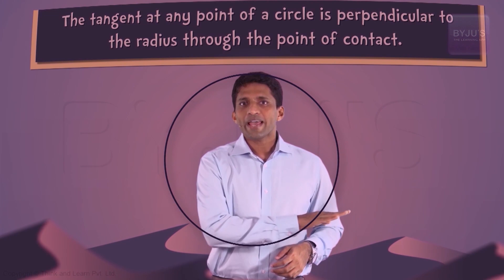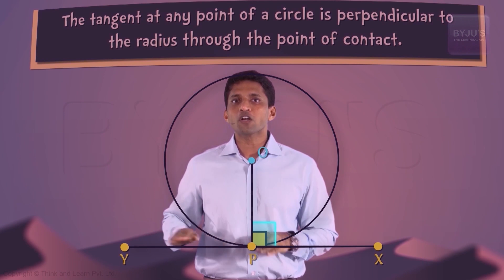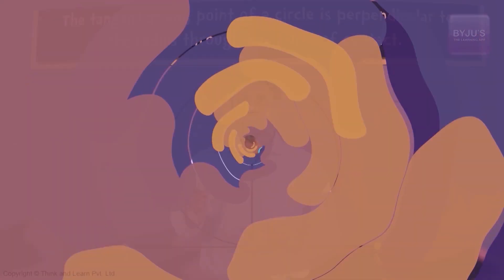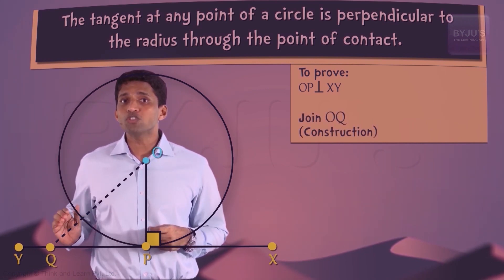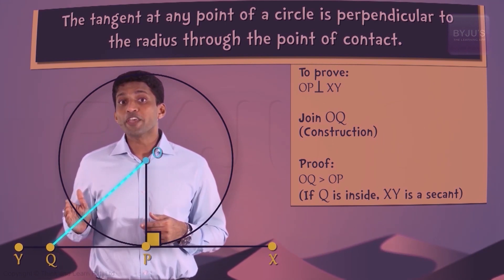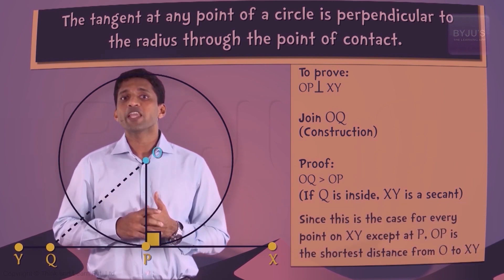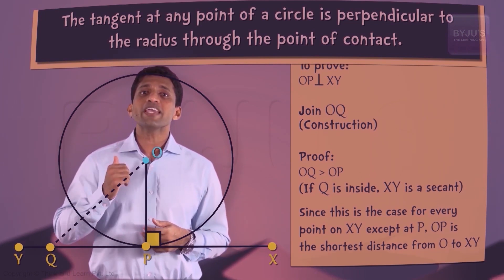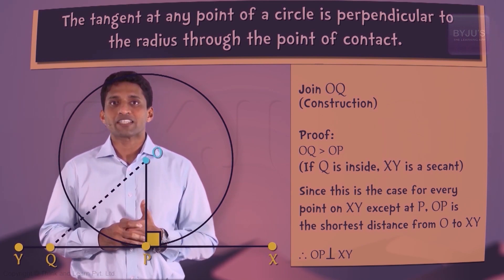Perpendicular Tangent Theorem | Learn with BYJU'S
What is the Tangent Perpendicularity Theorem in a circle? Do you want to know how a tangent is perpendicular to the radius at the point of contact of the same circle?

Watch this video to find out how. Discover the new revolutionary way of learning math and science with the world's most valued learning program. Join the learning revolution today!